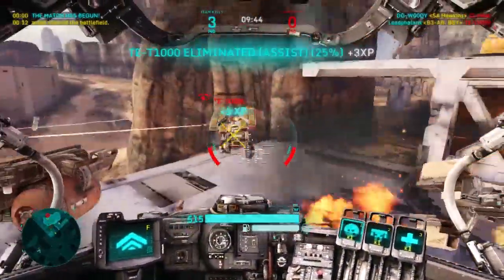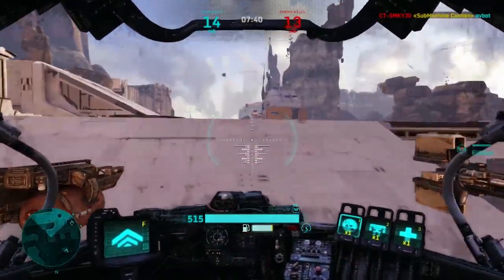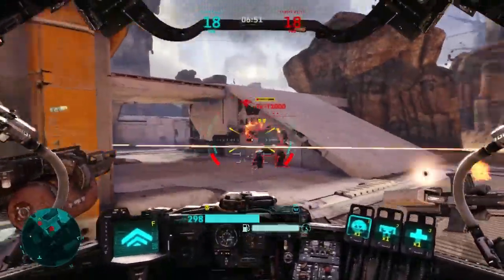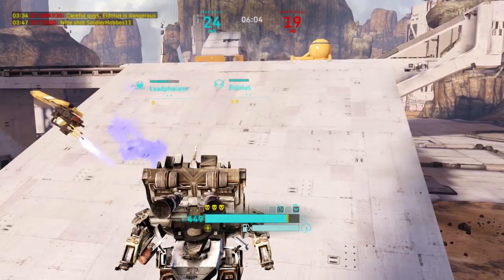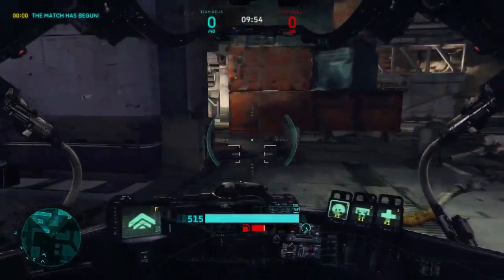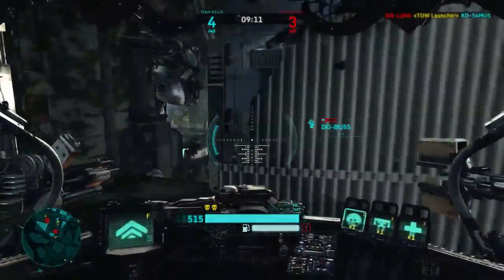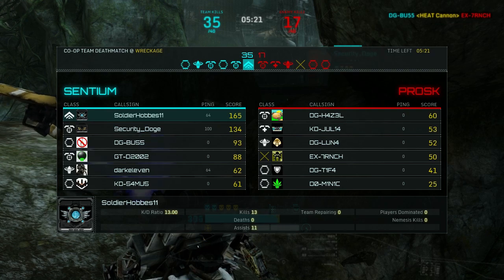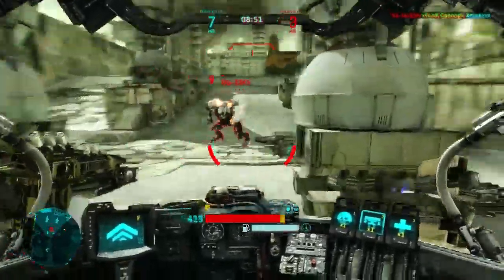(outdated) How To Hawken: The Raider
PLEASE READ!

All the essential information you'll want to know about piloting the raider mech, with some personal tips from me! This mech excells at close quarters combat and is often seen ambushing enemy patrols from their flanks! It's blitz ability allows it to charge into battle (or out of battle) with extreme speed, even allowing the mech to fire its weapons while boosting forward!